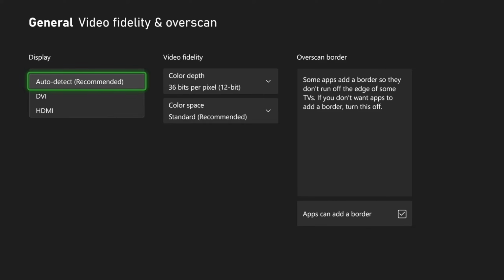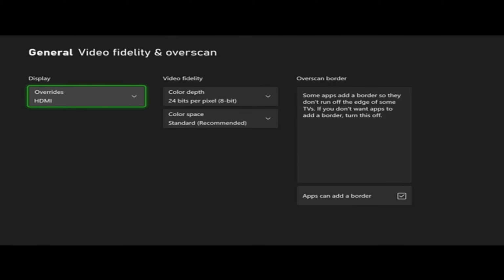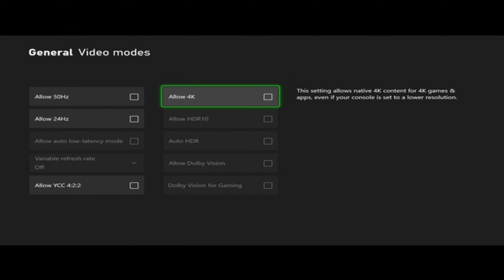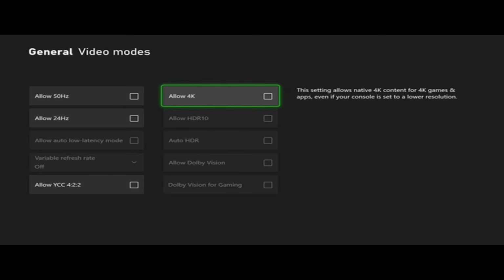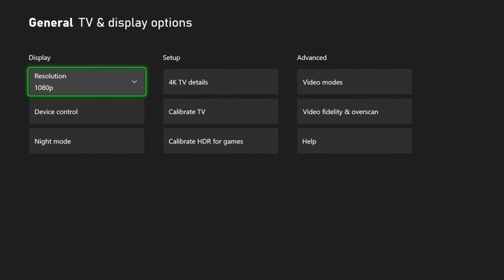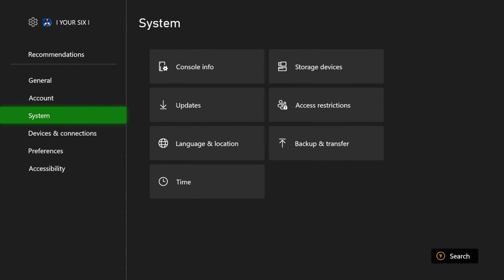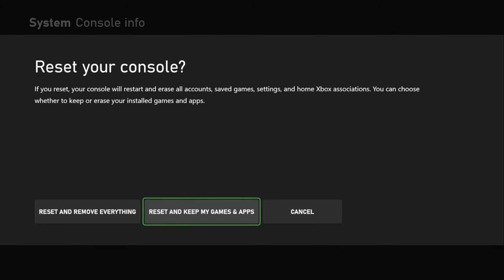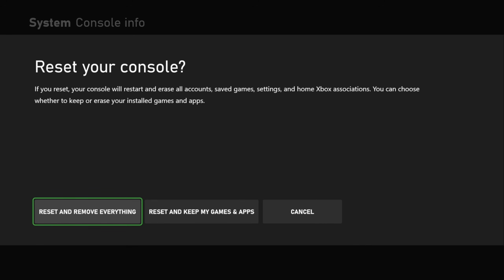How to RESET TV Settings for XBOX SERIES X|S & Fix Not Showing (Best Method)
Here's the best method to "reset your Xbox but keep everything" (specifically, your installed games and apps):

Best Method: Resetting Xbox and Keeping Games & Apps

This option effectively reinstalls the Xbox operating system while leaving your installed games, apps, and most of your network settings intact.

    Open the Guide: Press the Xbox button on your controller to open the guide.

    Go to Settings: Navigate to Profile & system - Settings.
    Access System Settings: Select System - Console info.
    Initiate Reset: Select Reset console.

    Choose "Reset and keep my games & apps":
    You will be presented with three options:

        Reset and remove everything: This option completely wipes the console, deleting all accounts, saved games, settings, and home Xbox associations. Only use this if you're selling or giving away your console.

        Reset and keep my games & apps: This is the option you want! This will reset the operating system and delete potentially corrupted data without uninstalling your games and apps. It will require you to re-add your profile(s) and re-sync your settings.

        Cancel: Exits the reset process.

    Confirm the Reset: Select Reset and keep my games & apps. Your Xbox will then begin the reset process, which may take a few minutes. It will restart multiple times.